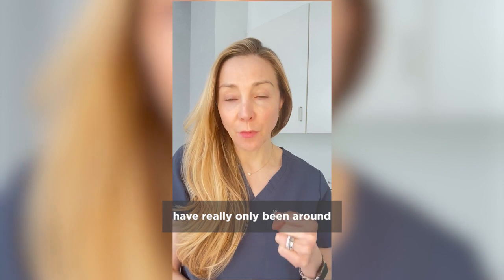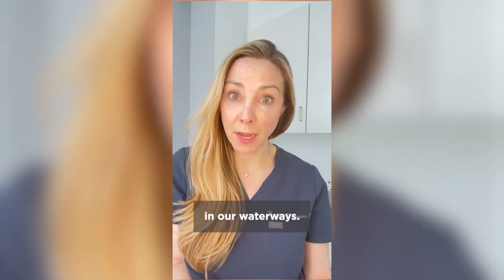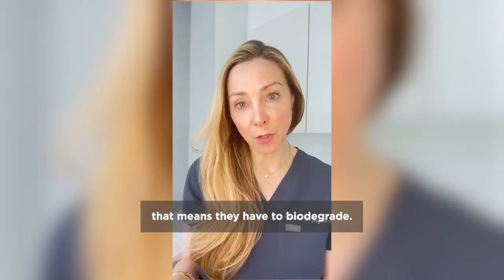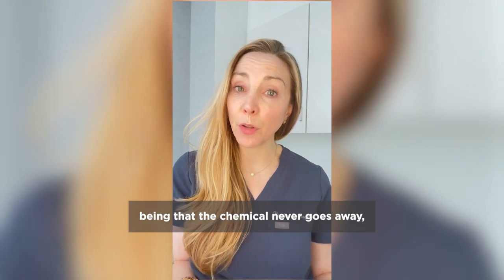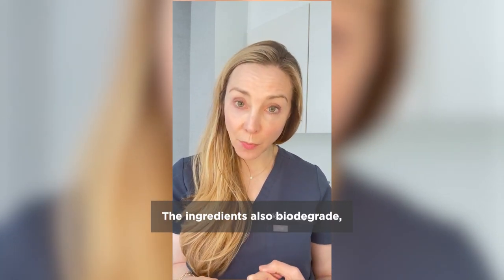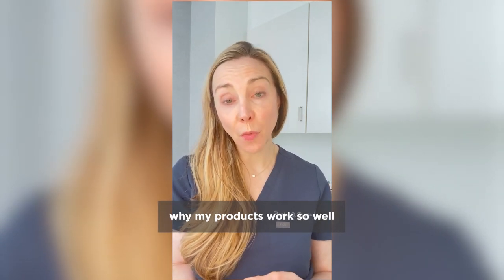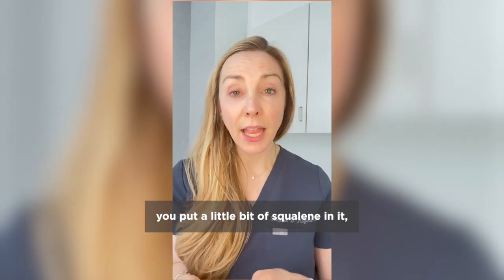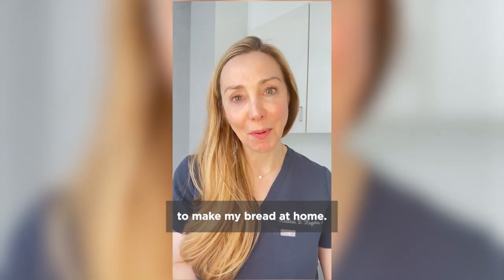Dermatologist Unveils the Power of Biodegradable Ingredients for a Sustainable Planet & Healthy Body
Dr. Heather D. Rogers, MD explains the impact ingredients make on both our planet and bodies

Dr. Heather Rogers stands apart in a world dominated by financially motivated endorsements. Her recommendations are thoroughly researched, focusing on effectiveness and safety. She prioritizes your skin and health over external pressures or personal gains.

skincare, biodegradable, the ordinary skincare, best skincare products, clean skincare, sustainable, eco friendly, greenwash